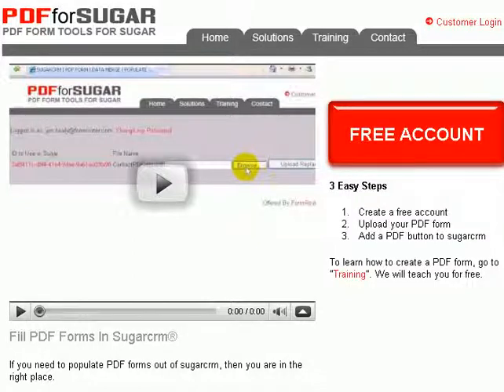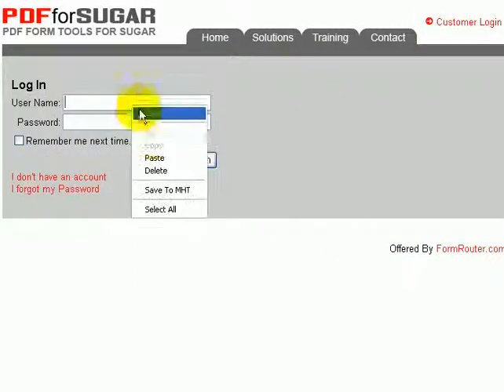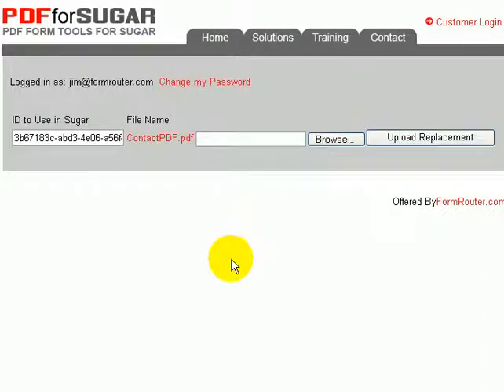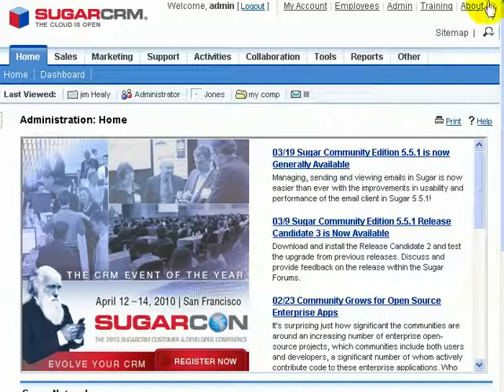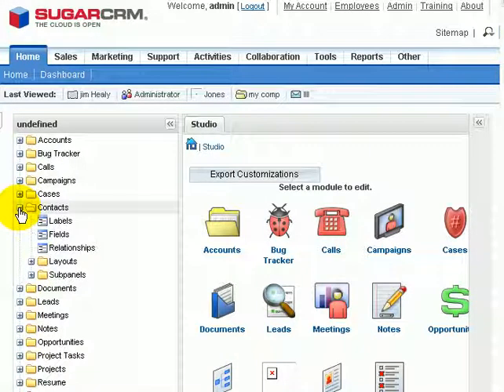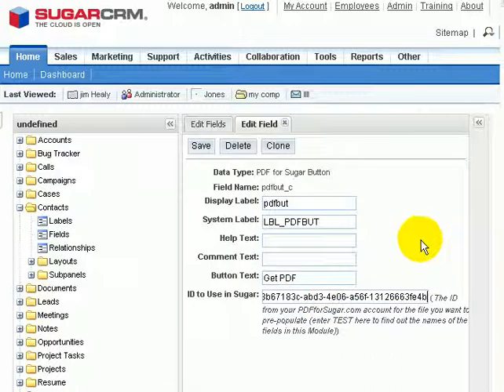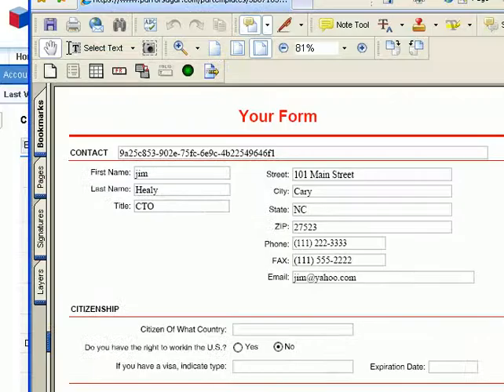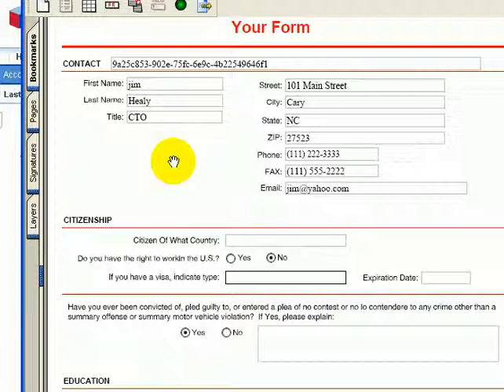Upload A PDF Form And Copy The Form ID To The PDF for Sugar Button. PDFforSugar.com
Learn how to upload a PDF form into PDFforSugar.com and link the form to a button in sugarcrm.